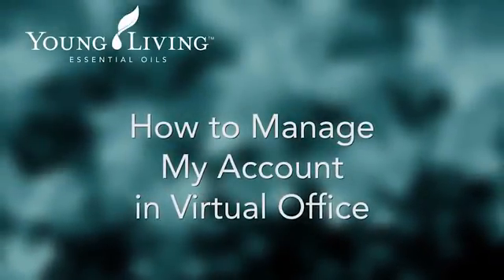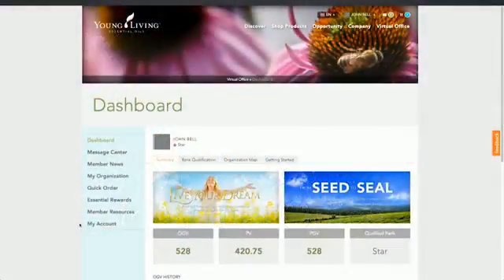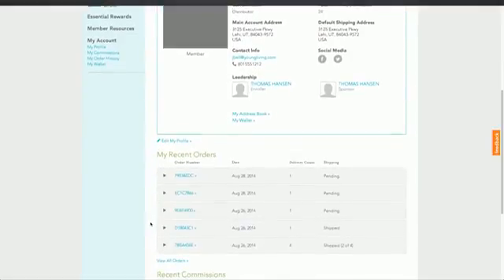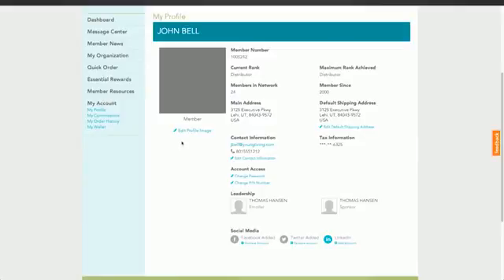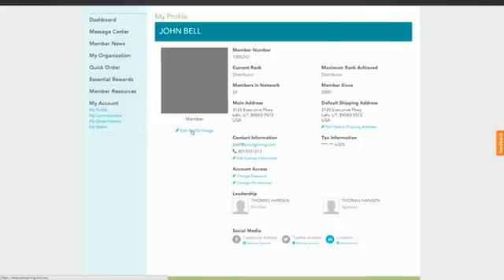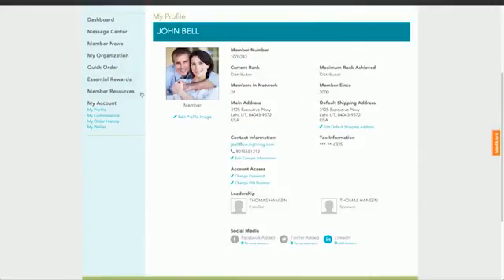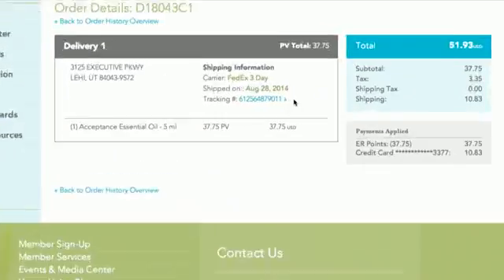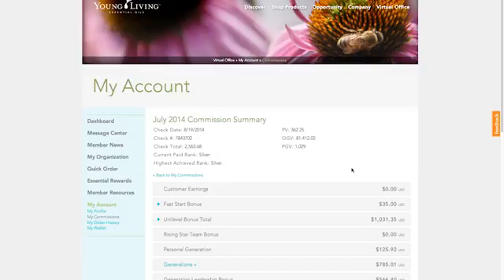How to Manage My Young Living Account in Virtual Office